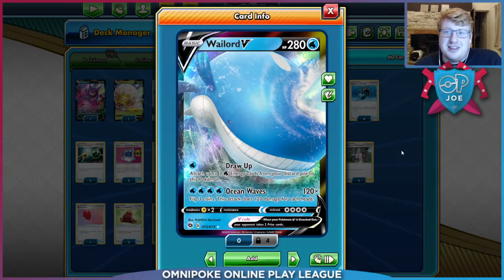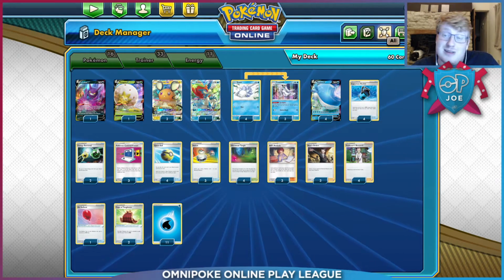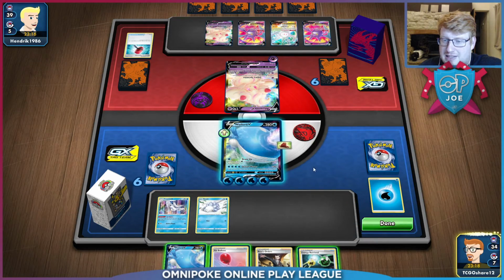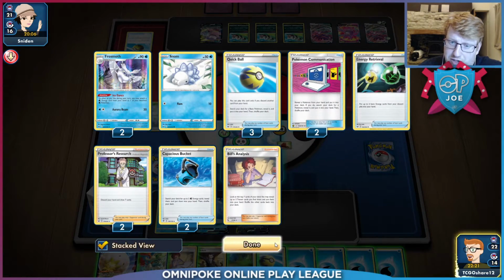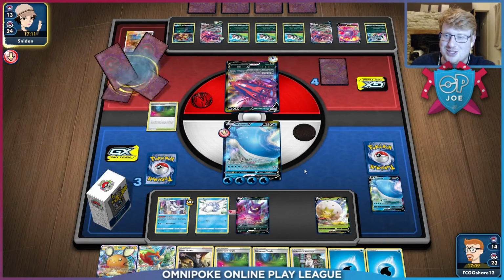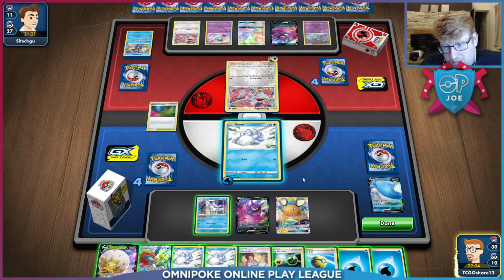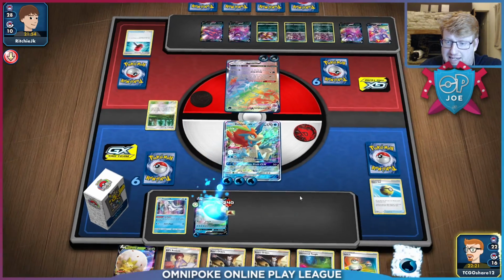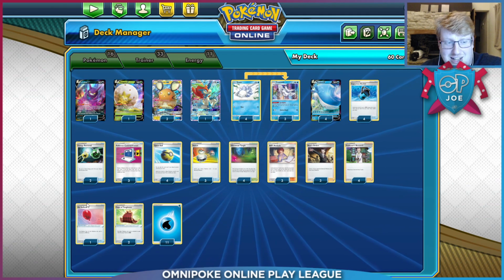Wailord Frosmoth Champions Path Deck Analysis and Battles! (Pokemon TCG)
Today Joe takes a look at fun new threat from Champions Path, Wailord V! The card is super tanky and can power itself up in the earlygame to coinflip into crazy damage, enjoy!

#Pokémon - 16

* 1 Crobat V DAA 104
* 1 Eldegoss V RCL 19
* 2 Dedenne-GX UNB 57
* 1 Keldeo-GX UNM 47
* 4 Snom SSH 63
* 4 Wailord V CPA 13
* 3 Frosmoth SSH 64

* 2 Energy Retrieval SSH 160
* 2 Cape of Toughness DAA 160
* 4 Quick Ball SSH 179
* 4 Glimwood Tangle DAA 162
* 3 Pokémon Communication TEU 152
* 1 Air Balloon SSH 156
* 4 Professor's Research SSH 178
* 3 Bill's Analysis HIF 51
* 4 Capacious Bucket RCL 156
* 3 Boss's Orders RCL 154
* 3 Switch SSH 183

#Energy - 11

* 11 Water Energy SWSHEnergy 3